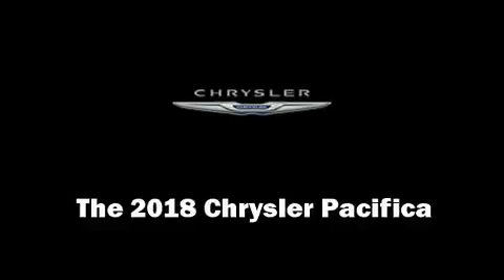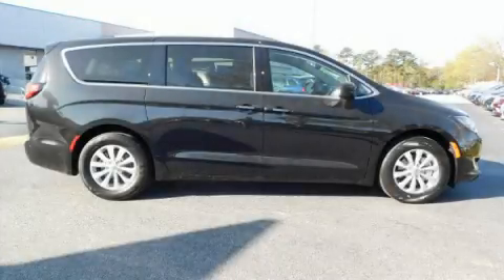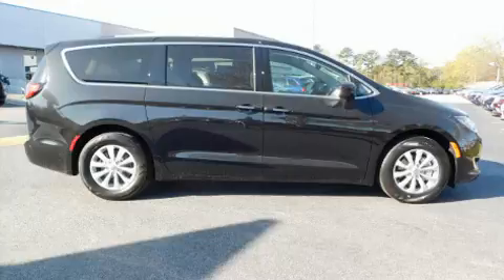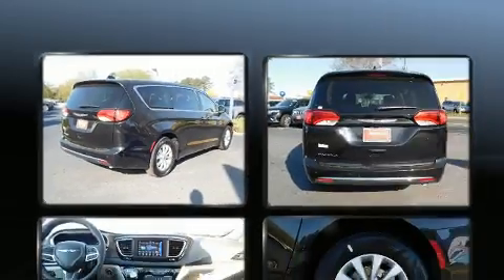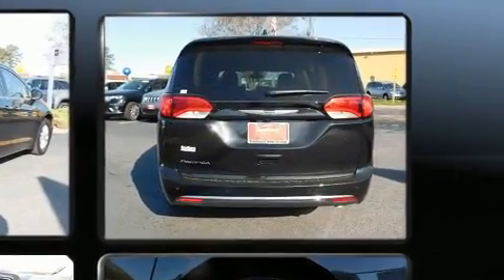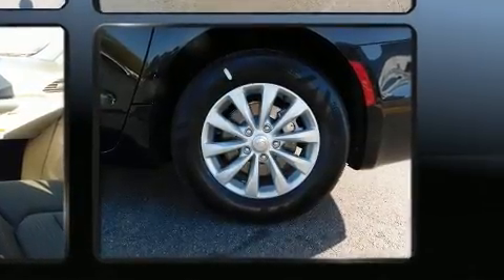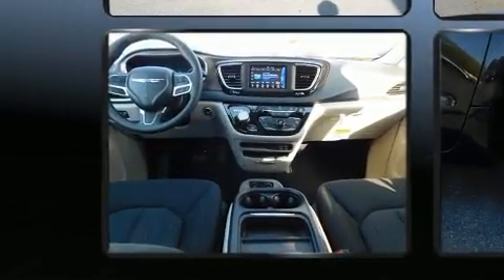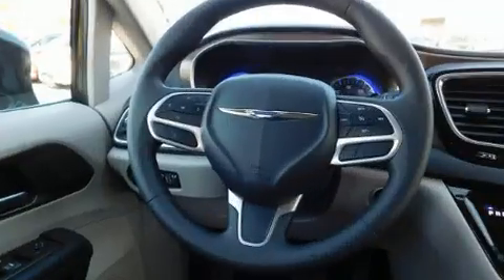2018 Chrysler Pacifica TOURING PLUS in Norfolk, VA 23518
The 2018 Chrysler Pacifica. It features a front-wheel-drive platform, an automatic transmission, and a refined 6 cylinder engine. Chrysler prioritized fit and finish as evidenced by: front and rear reading lights, a rear window wiper, 1-touch window functionality, front and rear air conditioning, remote keyless entry, an overhead console, and a blind spot monitoring system. Storage solutions are integrated throughout the interior, demonstrating thoughtful attention to detail. Third row seats provide an even greater maximum passenger capacity. Audio features include an AM/FM radio, steering wheel mounted audio controls, and 6 speakers, enhancing the audio experience throughout the interior. Chrysler also prioritized safety and security by including: dual front impact airbags, front side impact airbags, traction control, brake assist, ignition disabling, and 4 wheel disc brakes with ABS. With electronic stability control supplementing mechanical systems, you'll maintain precise command of the roadway. We have the vehicle you've been searching for at a price you can afford. Stop by our dealership or give us a call for more information.